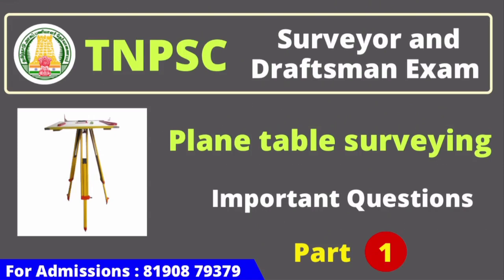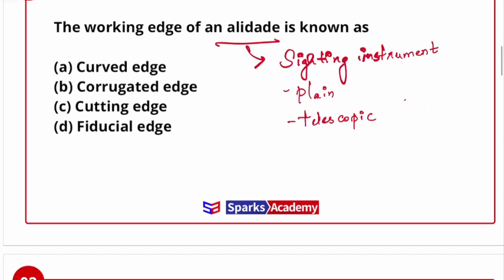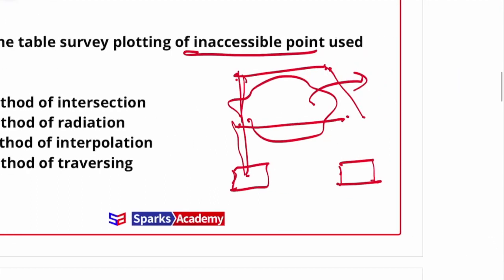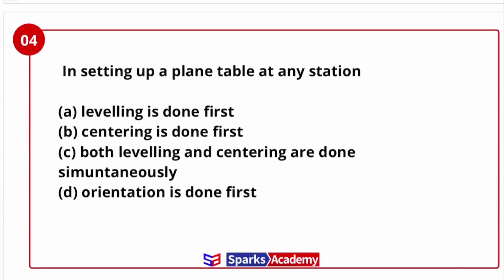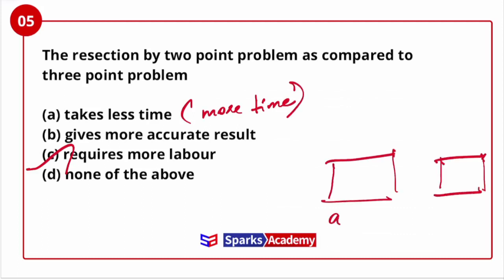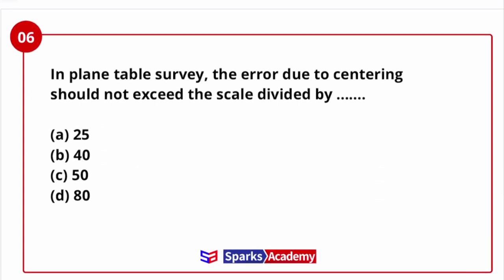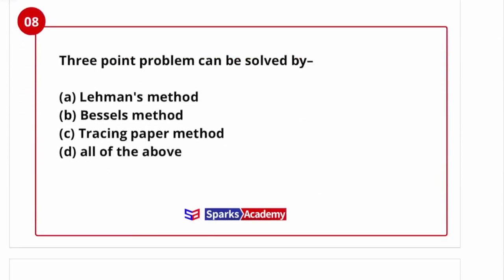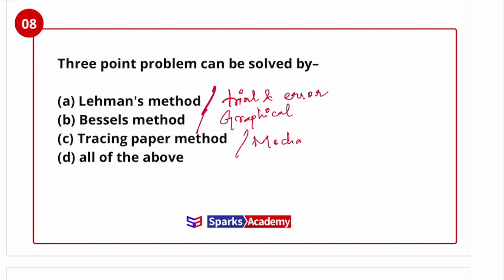TNPSC Field Surveyor Expected Questions - Plane Table Survey : Part 1| Sparks Academy I Test Series